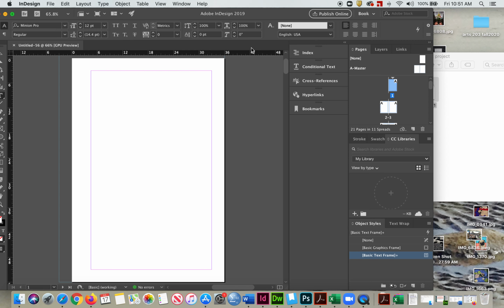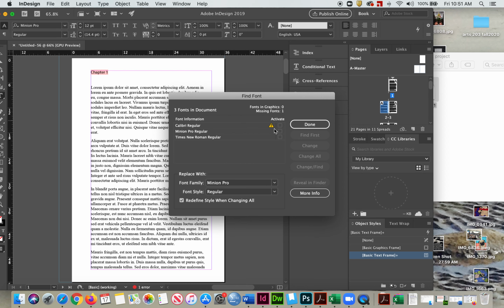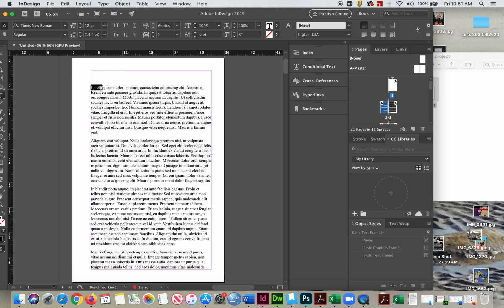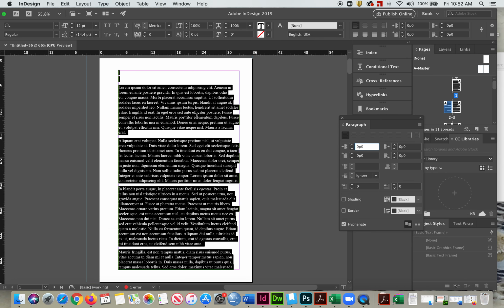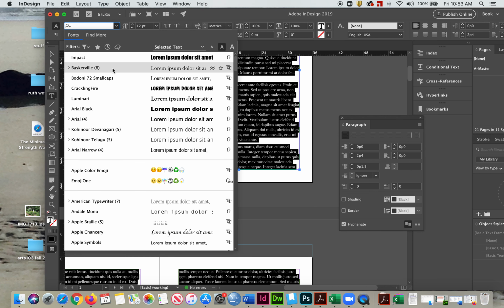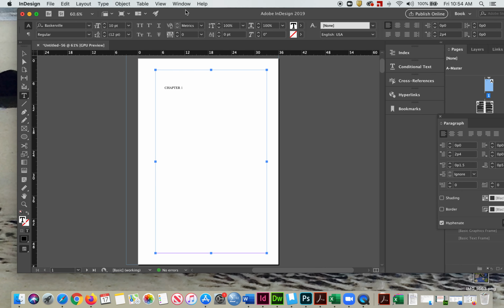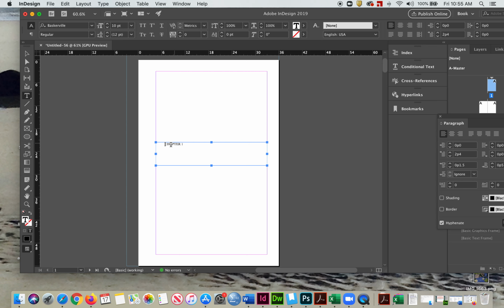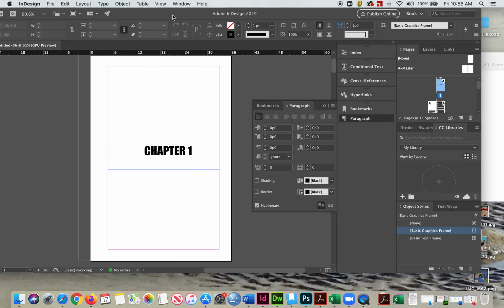arts203 book project 2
Working in Indesign to make a book